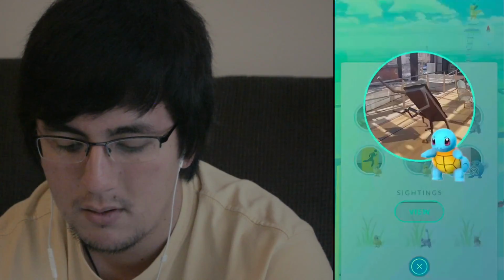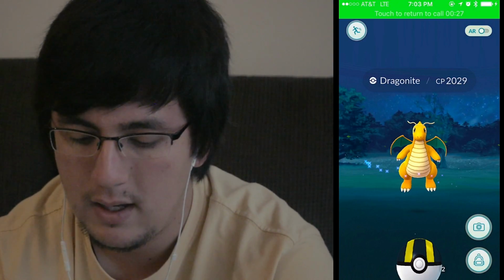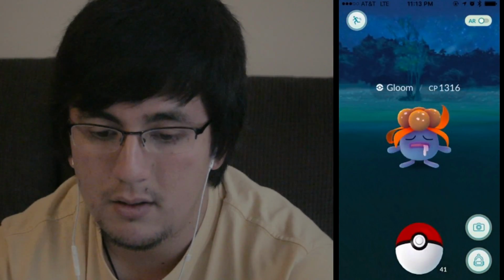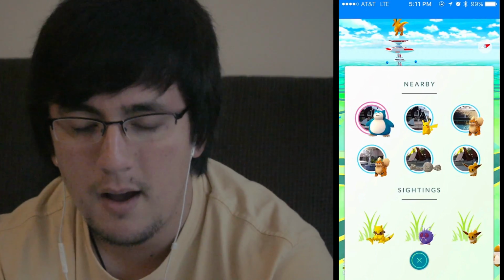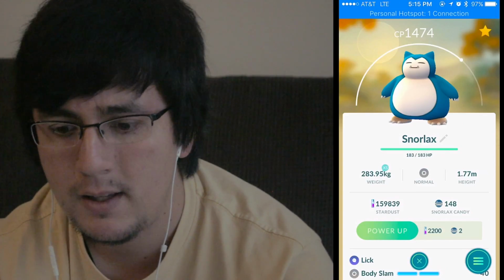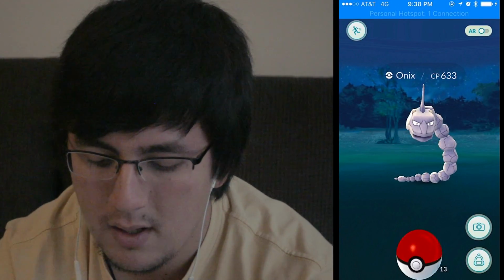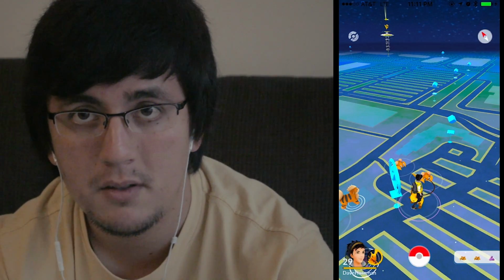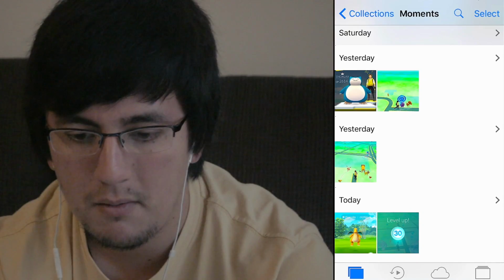DRAGONITE AND SNORLAX!!! MORE RARE SPAWNS!!! Pokemon GO Guidelines and Updates Vlog #2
Late post but shows dedication without spoofing.